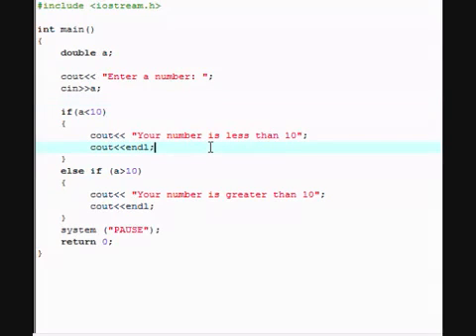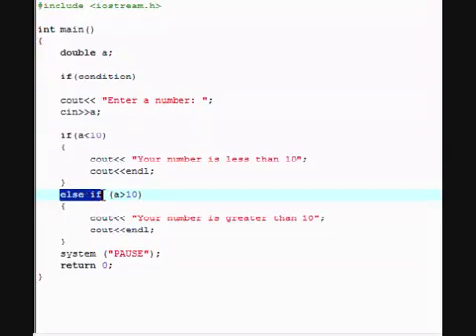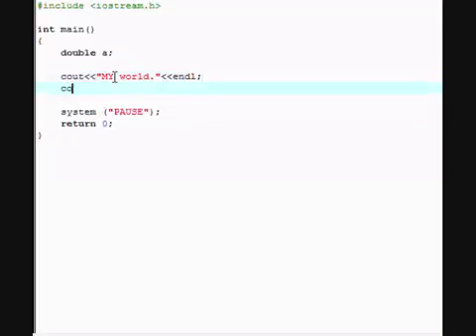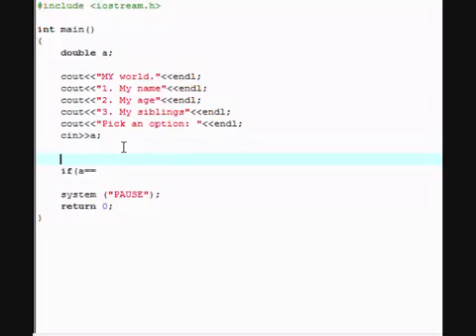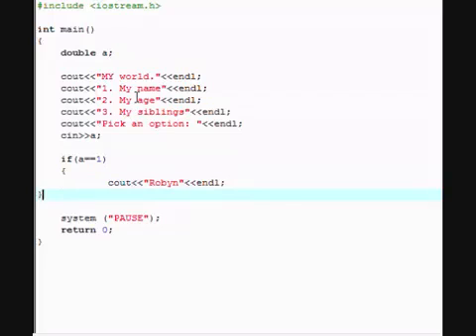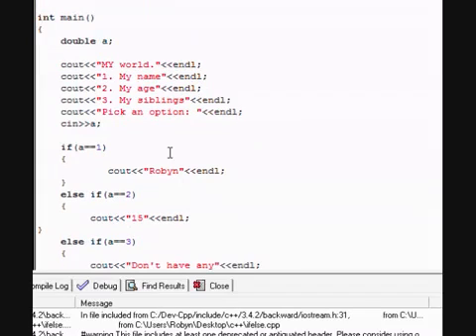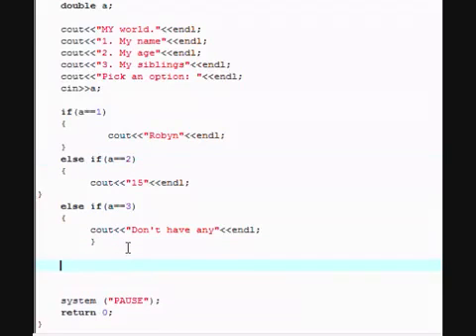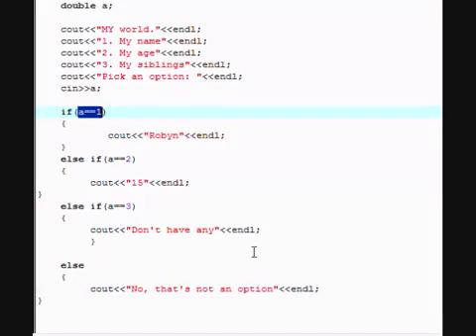[C++] Booleen and If